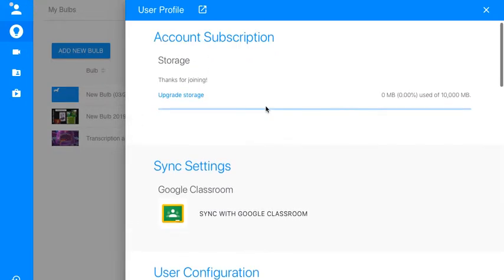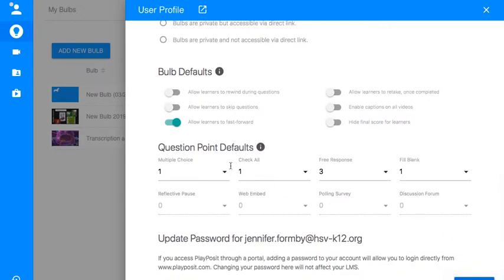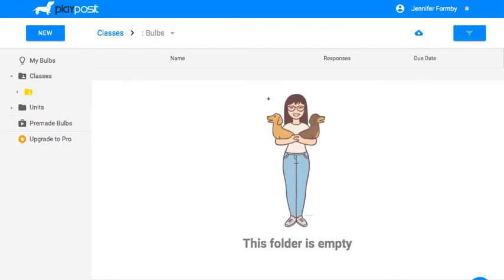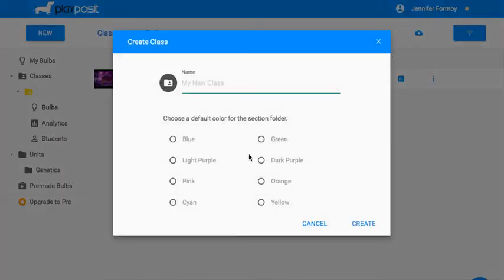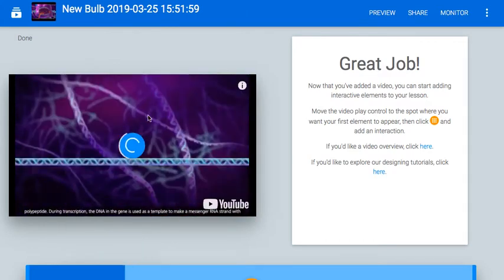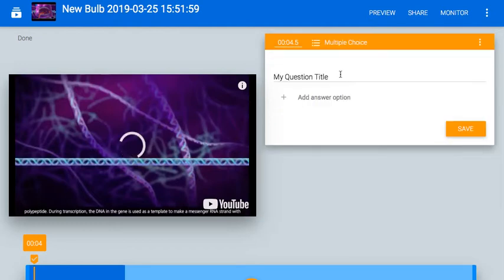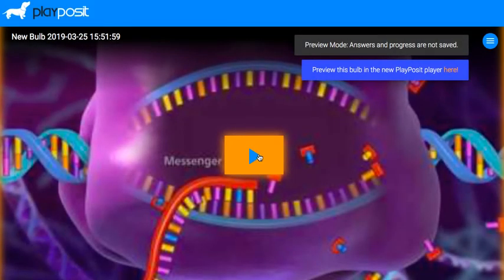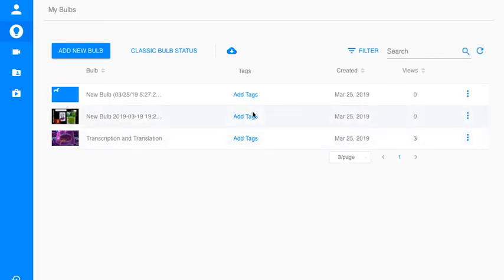PlayPosit Tutorial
Learn how to setup a PlayPosit account and create a bulb